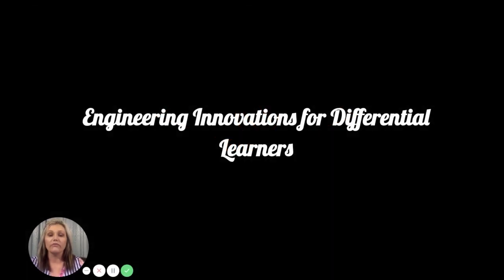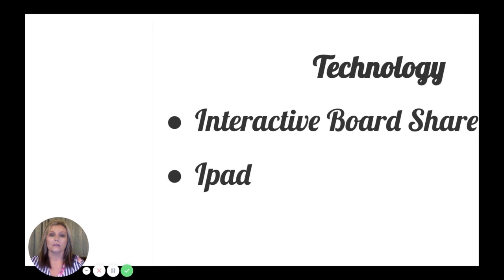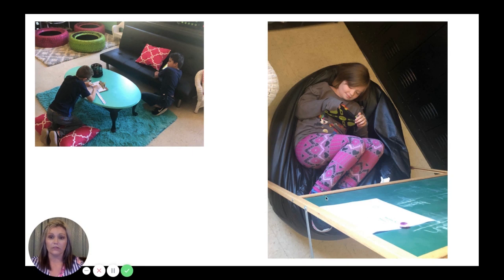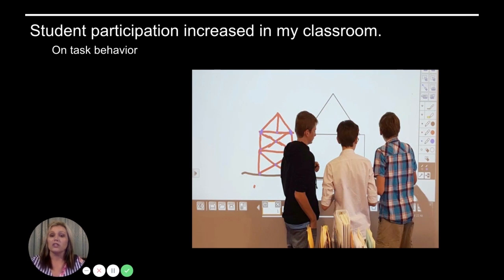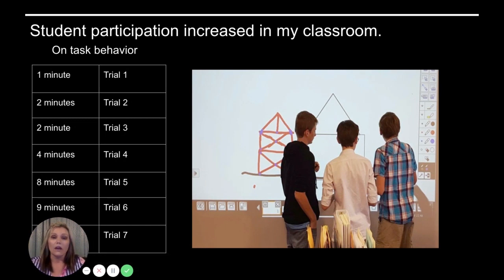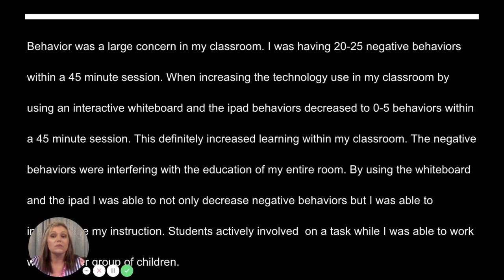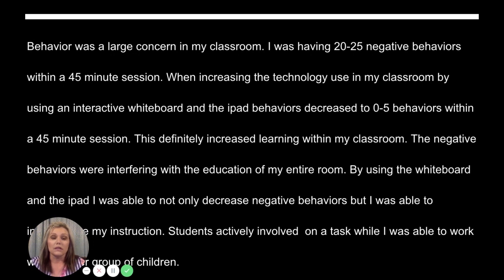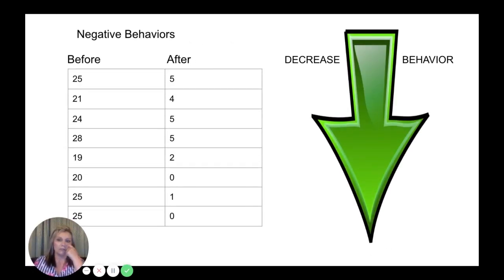Amy West - Differential Learners